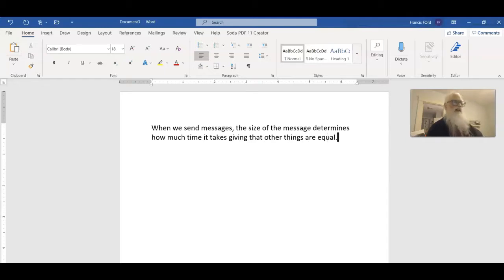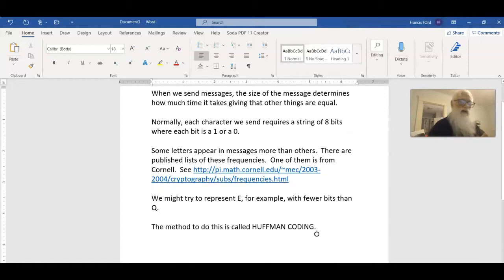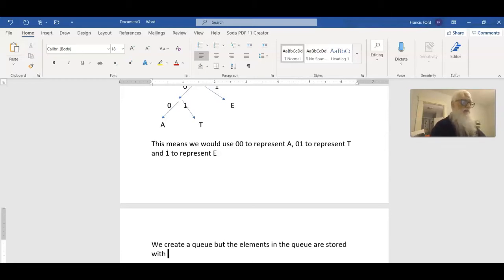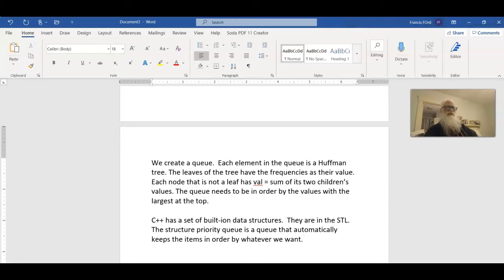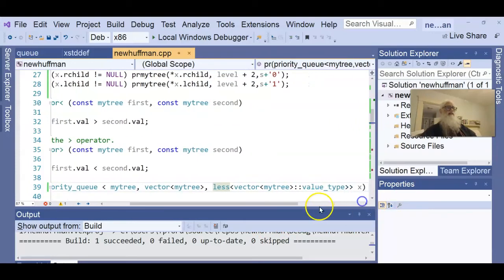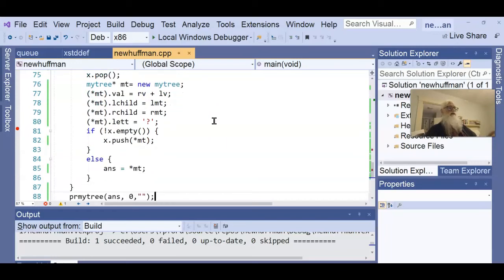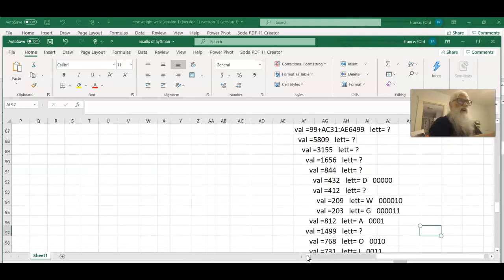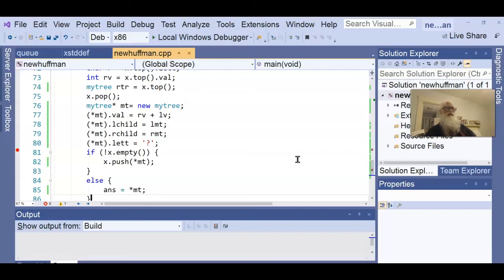data STructures-Huffman Coding